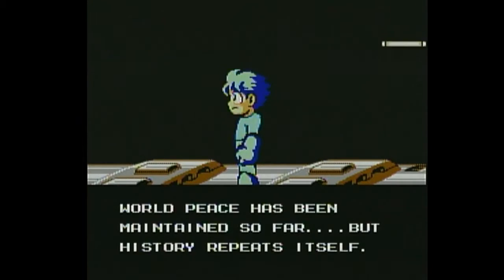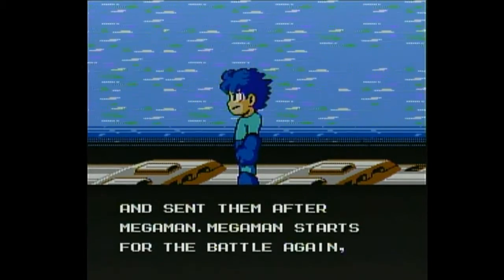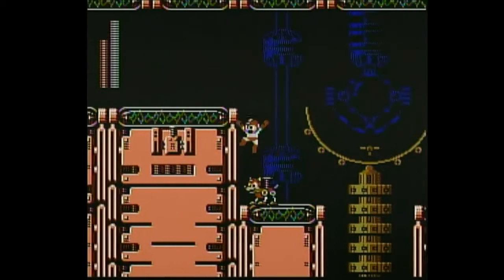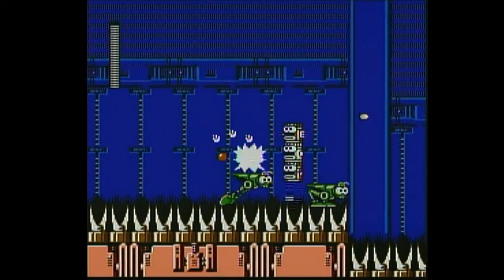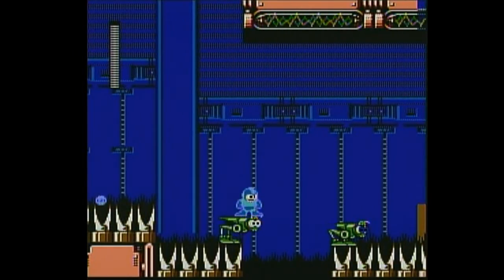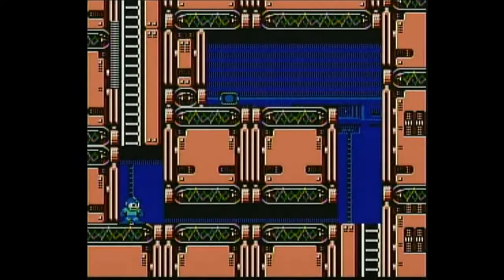Lets Play Mega Man 4 Part 1: We begin again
Its time to redo an old series of mine, Mega Man 4 was the first LP I made.  Its over 5 years later now, so lets see just how much better I can do!